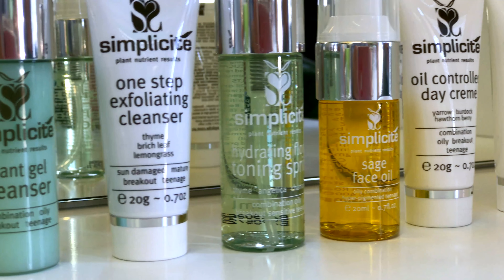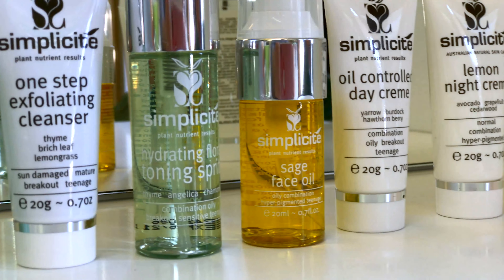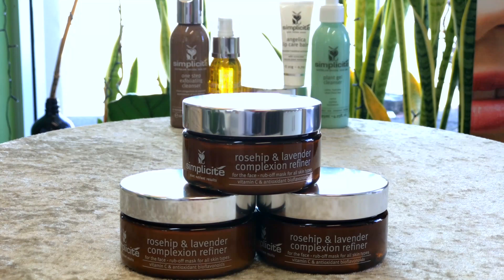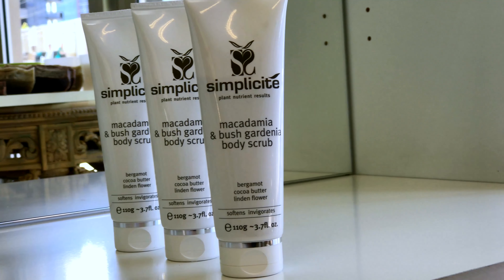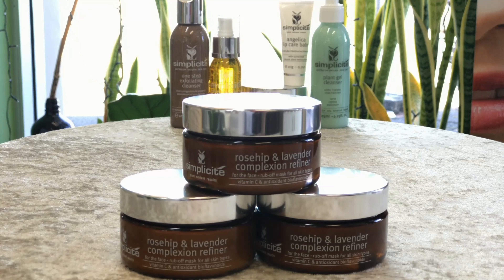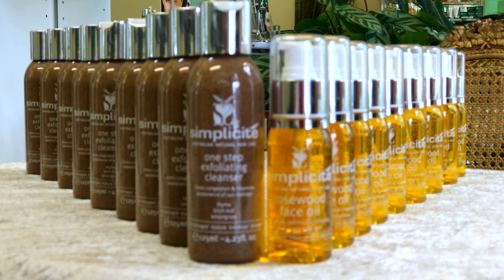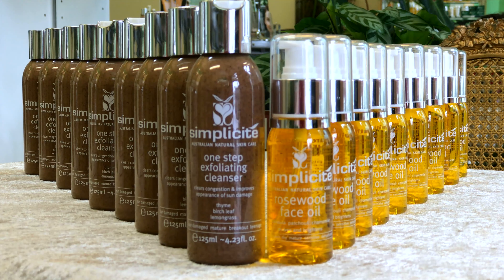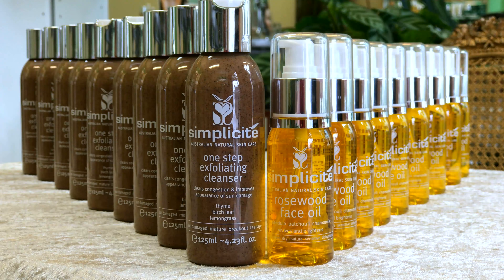My natural skin care instant face lift secret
Rebecca discovered Simplicité (sim-pliss-i-tay) anti-ageing skin care four years ago. Now her complexion is brighter and pores are more refined. Here Rebecca shares her secrets for achieving  firmer, plumper skin with reduced fine lines.